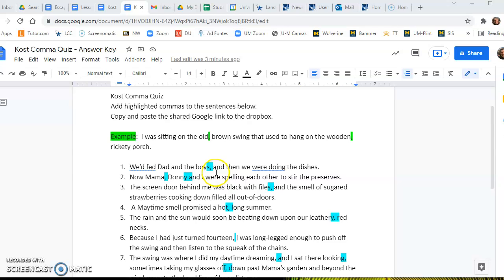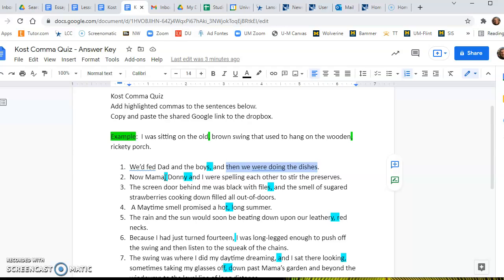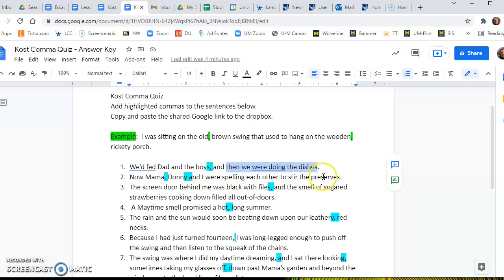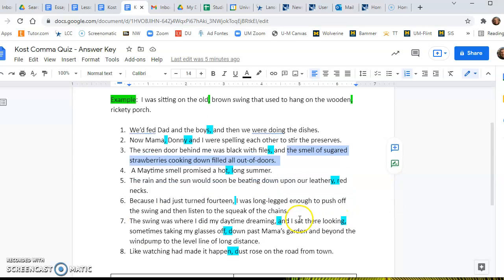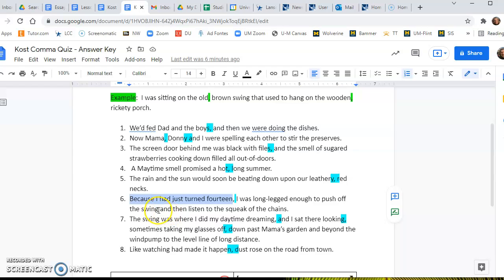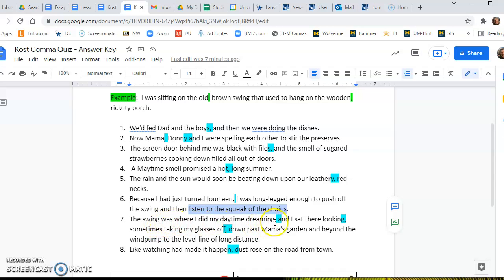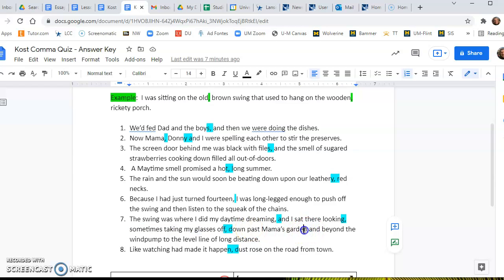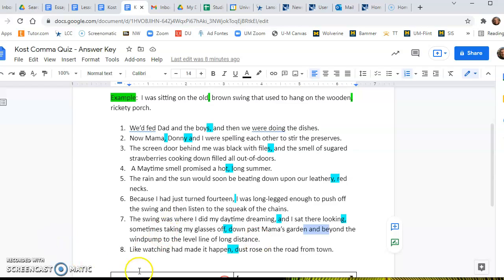Comma Quiz Answers